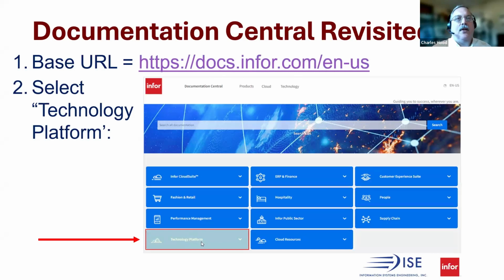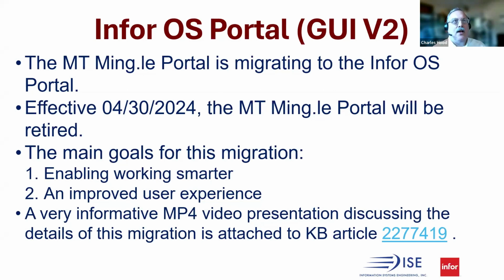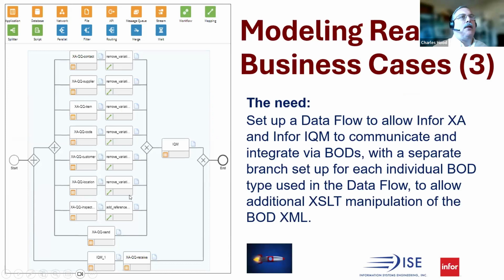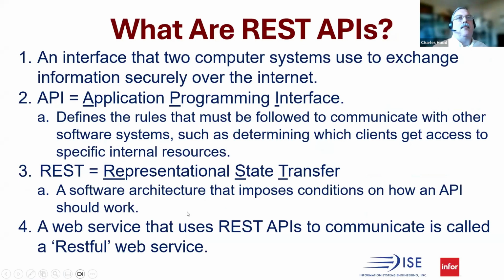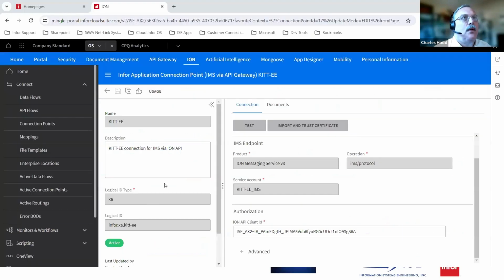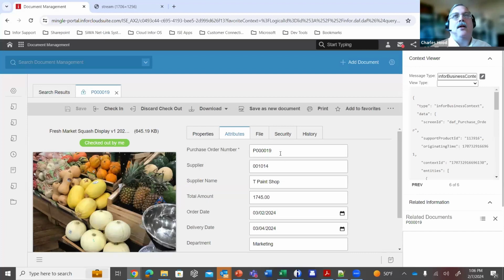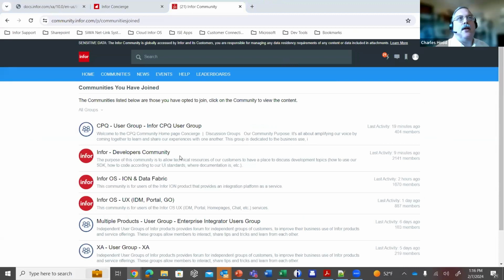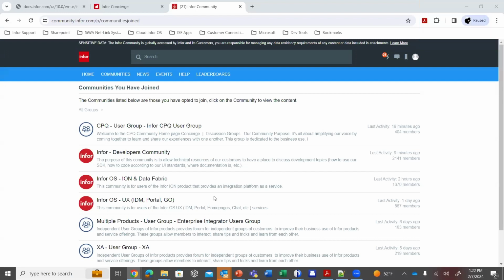FLY Part 3 Infor OS with ISE